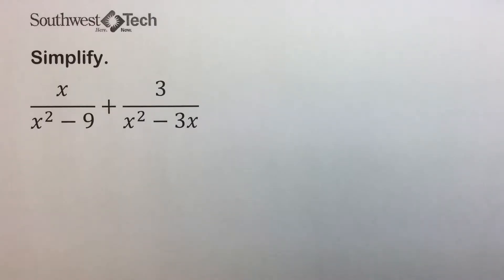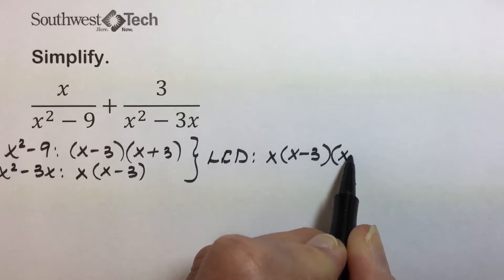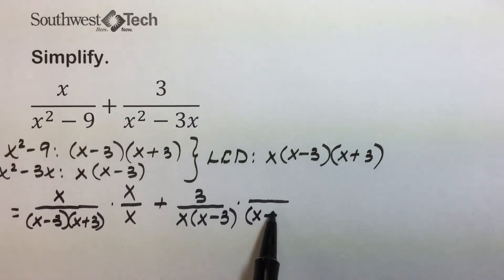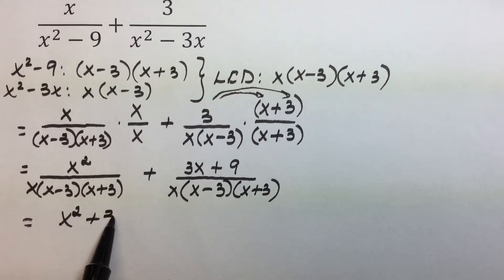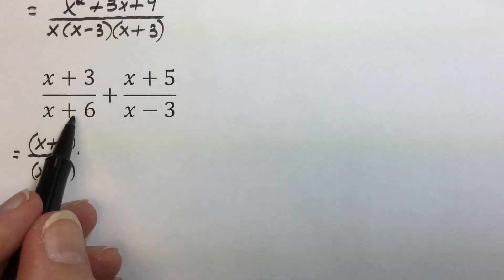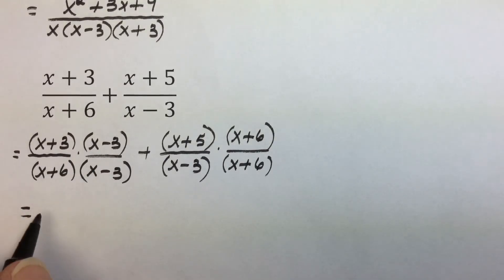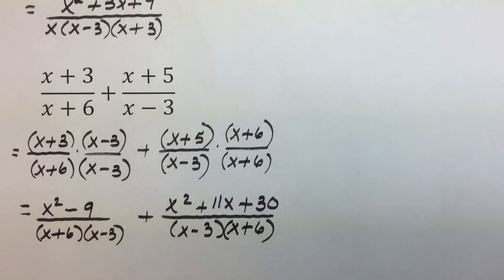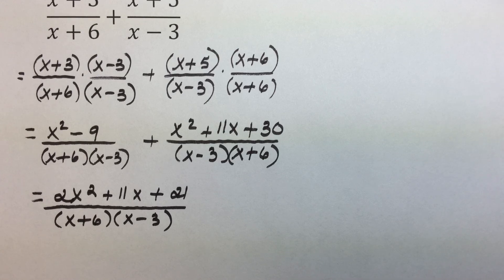Add/Subtract Rational Expressions with Unlike Polynomial Denominators, part 1- Elementary Algebra*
Learn how to add or subtract rational expressions that have unlike (different) polynomial denominators. 1 of 2 videos on this topic.